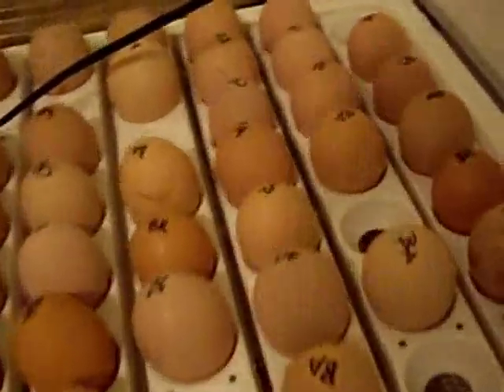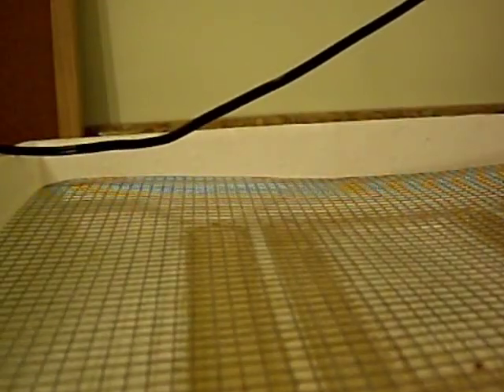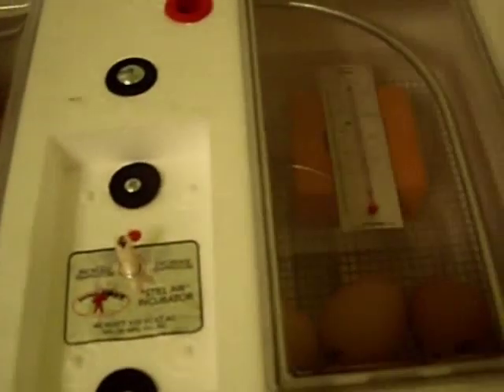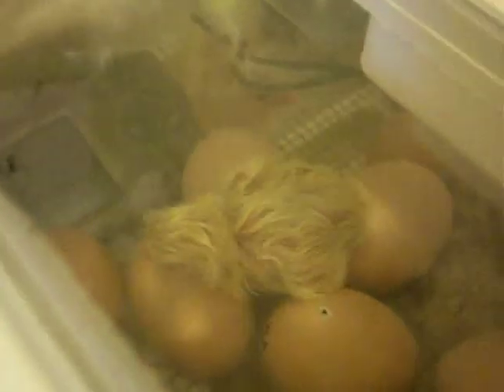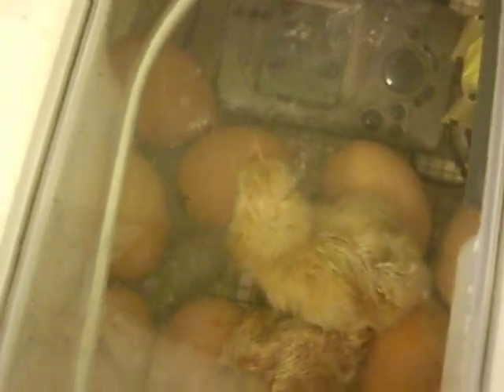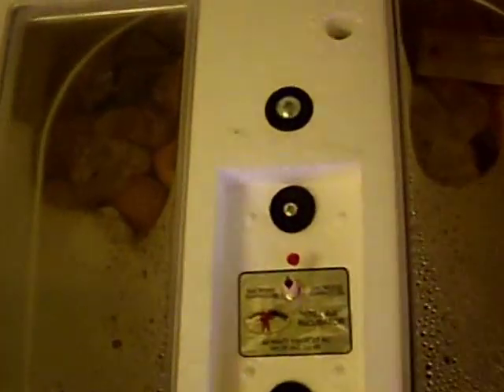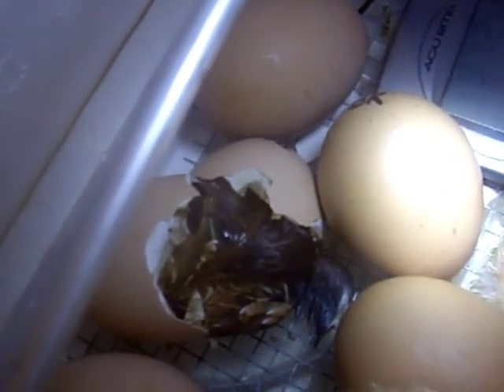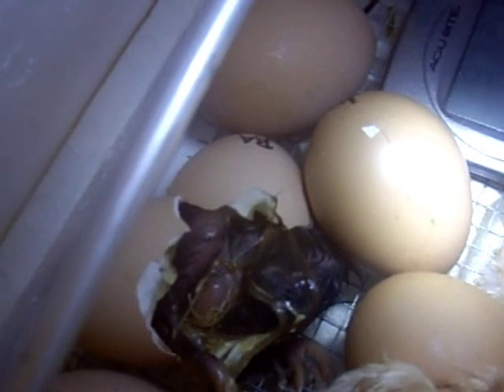Candling on day 18 and Chicks hatching in Little Giant Incubator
The fan breaks. Boo. But luckily a fan is not necessary for chicks to hatch. Hatch rate was kind of low at 64.8%. Especially considering the Brinsea hatch was 100%. Interestingly enough, more chicks hatched out in the LG than the Brinsea because of its higher egg capacity. Still, I recommend the Brinsea. Its no fun having a dozen eggs or so not hatch when you know the stock is good. Its unacceptably low so therefore I do not recommend the Little Giant. I would not trust it for valuable eggs or shipped eggs.

(last year I used this machine for shipped eggs and got a 33% hatch rate)

The fan is now working again. The problem was not in the fan or motor, it was in the power supply to the fan so after the hatch was complete and I was able to tinker around, I wired in a new power supply and its good as new. Still not good for the power supply to randomly have issues. Now the incubator is even better because I can turn the fan on and off separately than the heat coil. So, if humidity is too low during hatch, I can now turn off the fan manually which is a nice feature. I will be posting another video on what I did to fix the  bator.